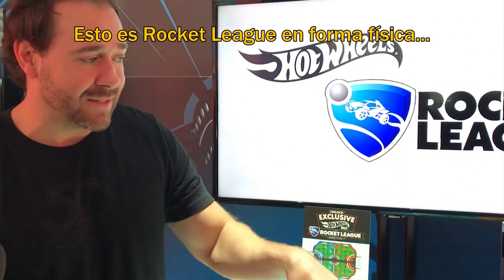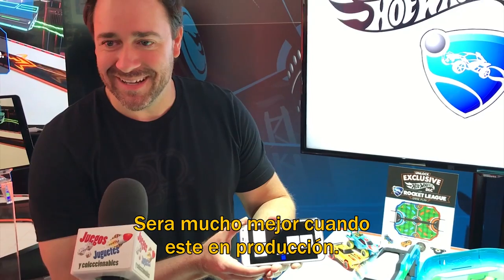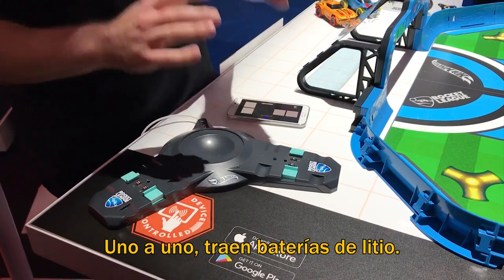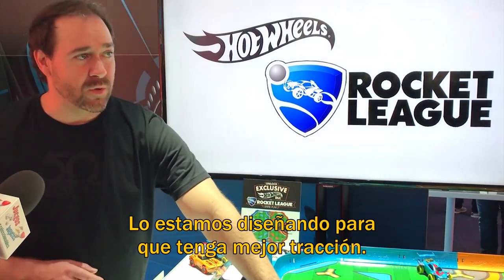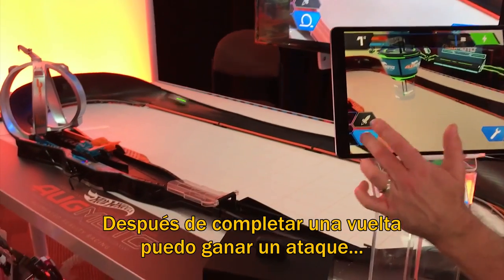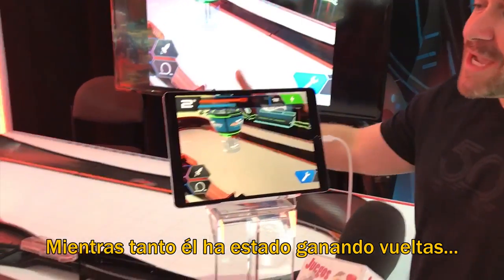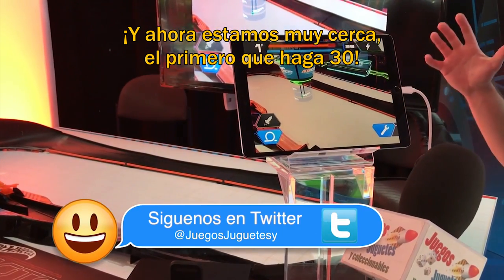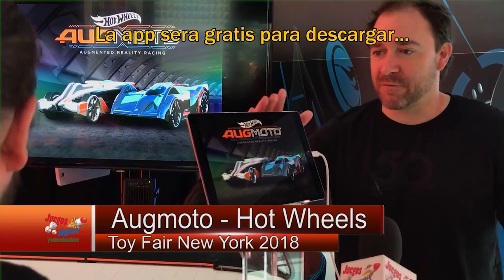Mattel Augmoto y Rocket League ★Juegos juguetes y coleccionables★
Conoce como Mattel lleva a la vida real el juego Rocket League y su nuevo juego de realidad aumentada Augmoto

El contenido de este canal es 100% especializado en juguetes y coleccionables en México, enfocado a hablar de juguetes con noticias, reseñas, críticas, visitas nacionales e internacionales.
Los juguetes, más que un pasatiempo, son una forma de vida y un legado cultural.